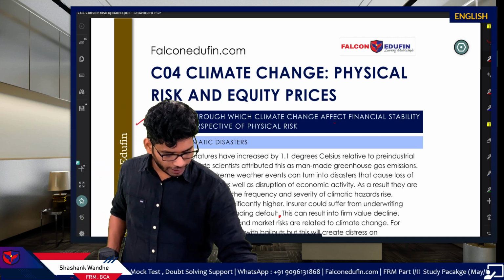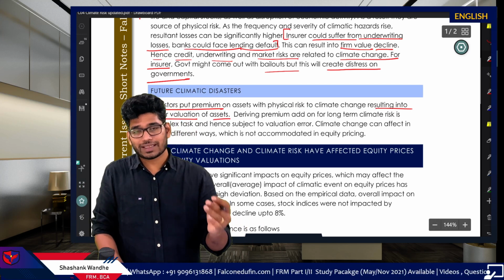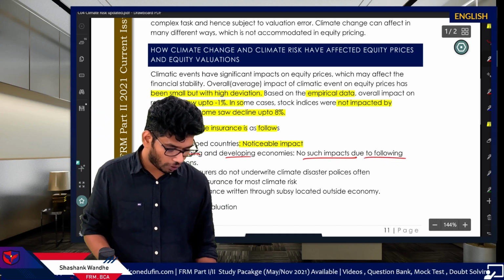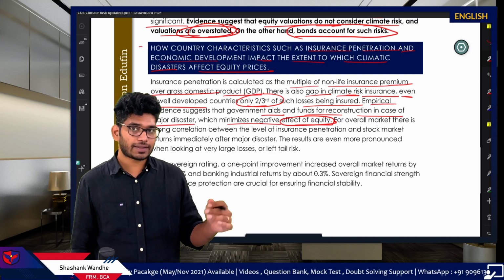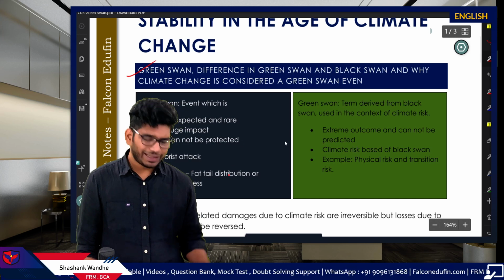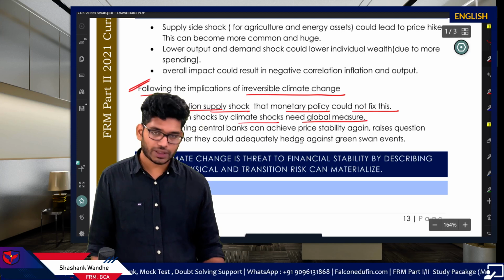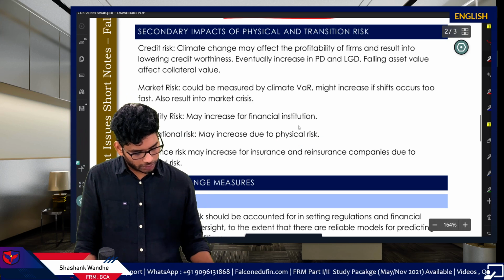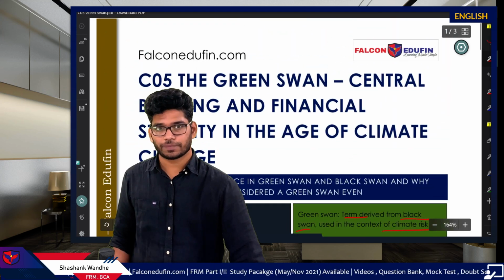Climate change and Green Swan Events | FRM Part II | 2021 Current Issue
Access Video classes, Question Banks, and Mock Test with FRM Study Packages May/ Nov 2022
💻FRM Part I Live Course (Hindi) May/ Nov 2022:
💻FRM Part I + Programming with R and Python May/Nov  2022
💻FRM Part I 10 FastTrack Course (Revision) May/Nov 2022

Falcon Edufin is a leading and Best Online Classes for FRM with a conceptual coverage of all topics. Falcon Edufin, through the medium of video lectures, study notes, mock test, question bank, doubt resolution by the best faculty enables the students to build a strong conceptual foundation that helps them excel in Finance Risk Management. Visit now and crack your exam!!

✅ Complete FRM Doubt Resolution by Experts.

👉🏻 ABOUT FRM DESIGNATION
FRM IS GLOBAL STANDARD FOR FINANCIAL RISK RECOGNISED BY EVERY MAJOR MARKET. IT IS AWARDED TO THE CONDIDATES WHO DEMONSTRATE THE KNOWLEDGE AND ABILITY TO ANITCIPATE, RESPOND AND ADAPT TO CRITICAL RISK ISSUES.

 👉🏻ABOUT FACULTY
SHASHANK WANDHE, FRM
I am Certified FRM and helping FRM aspirants to reach their goals with unique teaching methods. I provide course training for FRM, CA FINAL AND R PROGRAMMING. Falcon Edufin  team create content for various courses to help aspirants achieve success.
-4 years Teaching Experience
-Founder – Falcon Edufin
-Co Founder – ICA League